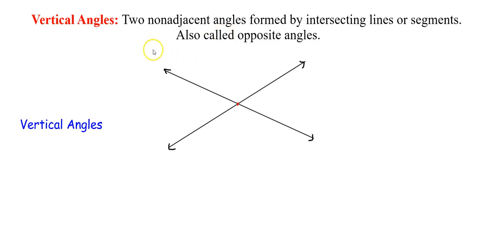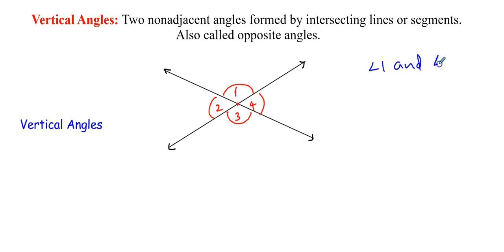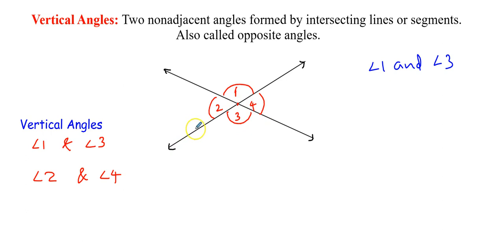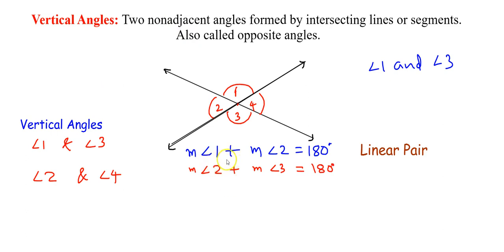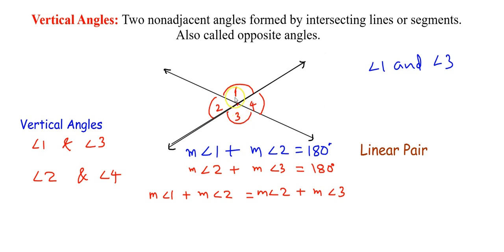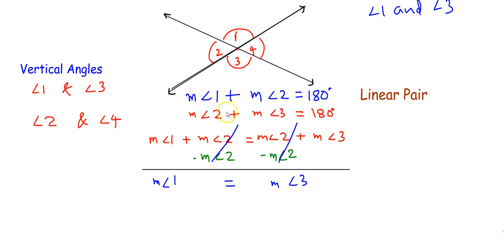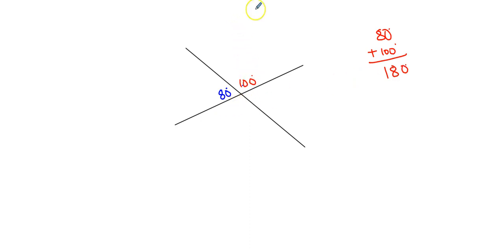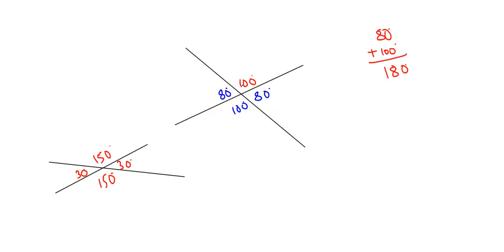Vertical Angles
Definition and the relationship of vertical angles.